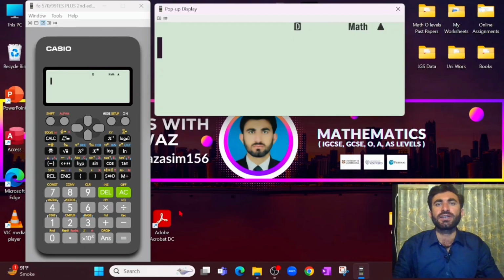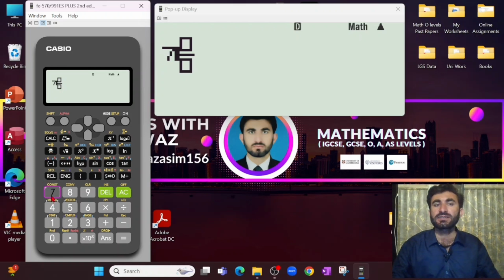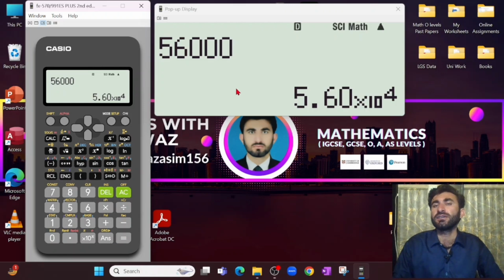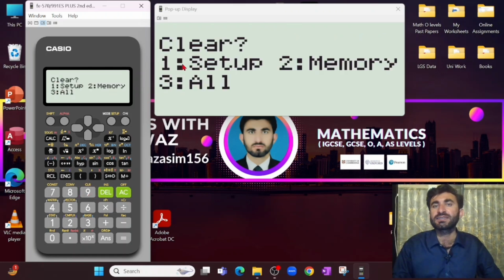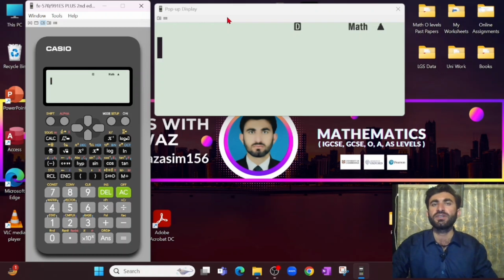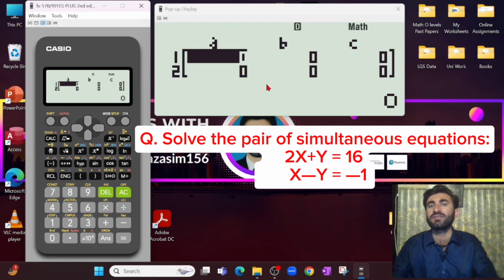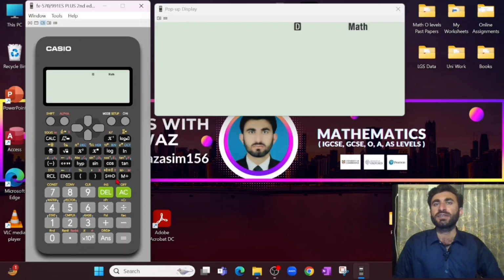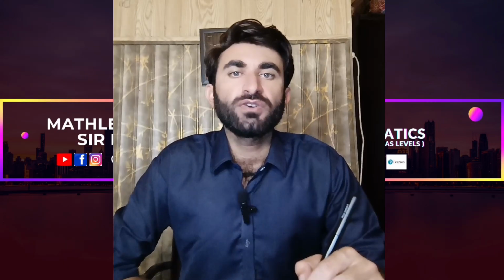Calculator hacks you must know before going for math exam part1 | IGCSE O/A level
Hello & welcome to Mathletics With Sir Nawaz.
In today's video, we are going to explore some electronic calculator tools which you must know in order to get good grades in any math exam. This will help students from matric, intermediate, gcse, igcse, olevel, alevel, edexel, pearson etc.

In this video, we explored the following calculator tools.
1. All type of conversions between fractions and decimals, including terminating decimals and proper, improper and mixed fractions (recurring decimals not included).
2. Conversion/change of time from decimal value of hours into hours, minutes and seconds and vice versa.
3. Changing any number into standard form using calculator.
4. Solving a pair of simultaneous linear equations in their standard form [a1x+b1y = c: a2x+b2y = d]. Here we solved the pair of simultaneous equations 2x+y = 16: x-y = -1
5. Solving a quadratic equation in standard form. We solved a question 2x2-3x-2=0
Time Stamps:
00:00 Introduction and calculator name
00:16 Hack 01 Conversion of a decimal into a fraction, proper, improper and mixed fraction
01:10 Hack 02 Conversion of a mixed fraction into an improper fraction and decimal
01:48 Hack 03 Changing any number or fraction in standard form or scientific notation and clearing setup and back to normal mode.
03:53 Hack 04 Conversion of time from hours only (decimal value of hours) to hours minutes and seconds [Hrs to HMS]
04:46 Hack 05 Conversion of time from hours, minutes and seconds value (HMS) to hours value only (decimal value of hours)
05:25 Hack 06 Solving a pair of simultaneous linear equations
06:56 Hack 07 Solving a quadratic equation in standard form (ax2+bx+c=0)
08:08 Final message and request.